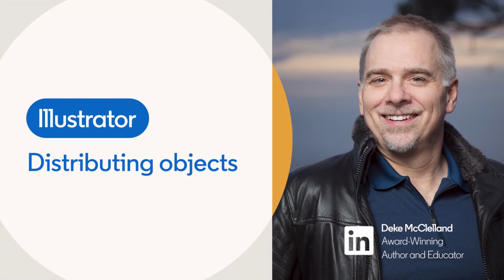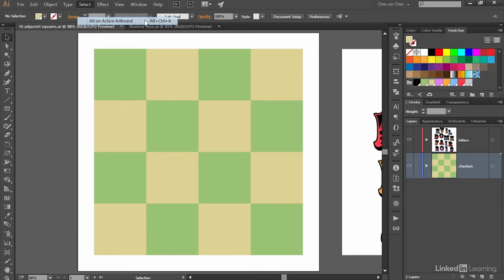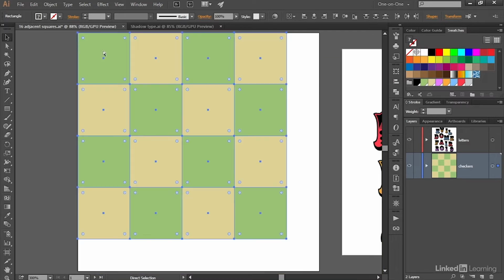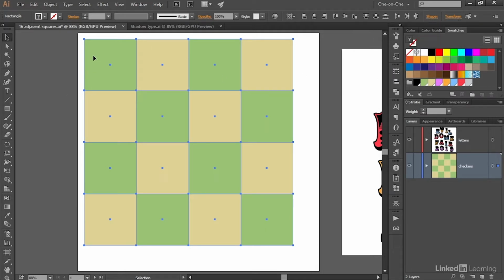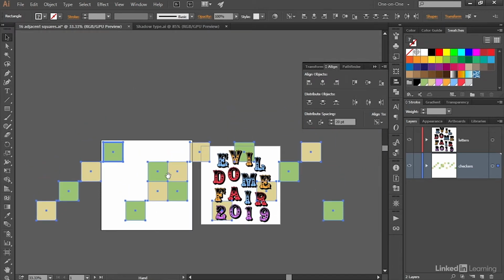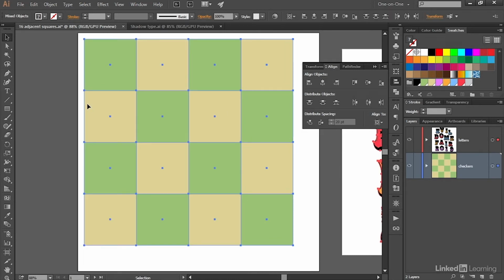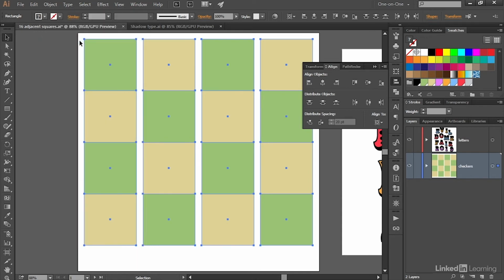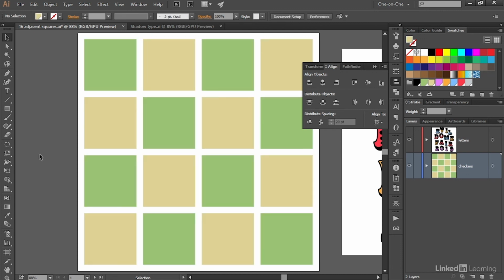Illustrator Tutorial - Distribute objects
Learn how to distribute objects with a specific amount of space by using the Distribute Spacing option. Explore more Adobe Illustrator courses and advance your skills on LinkedIn Learning:

This is an excerpt from "Illustrator One-on-One: Advanced," a course on LinkedIn Learning taught by Deke McClelland. Deke is an award-winning author, an educator, and a titan of image editing and graphic design.

Illustrator One-on-One: Advanced